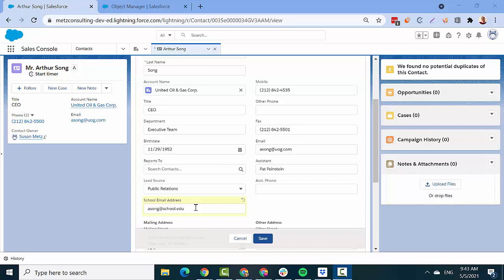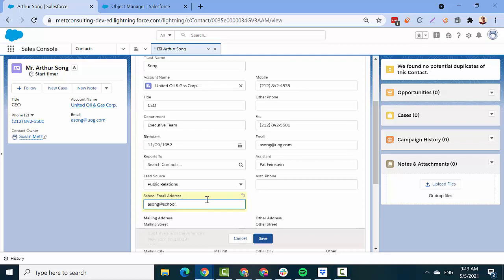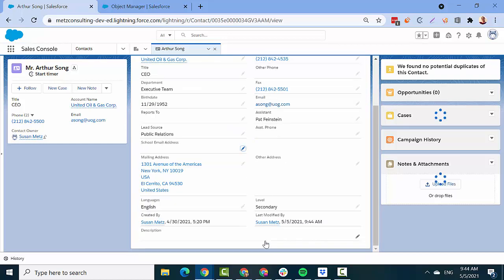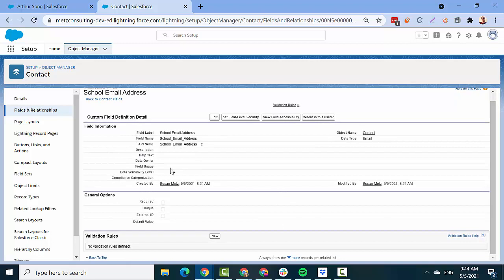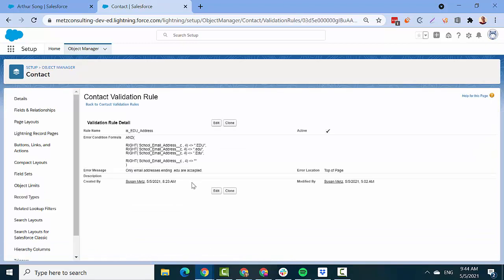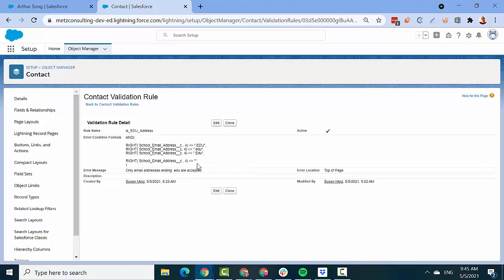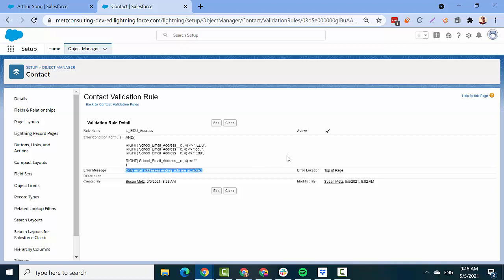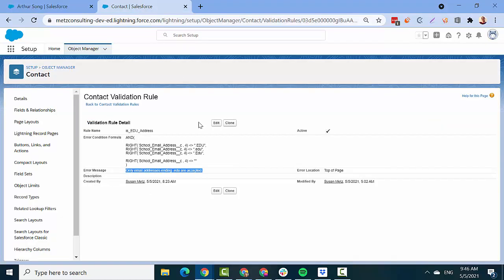Validate that Email Address Ends in ".edu"